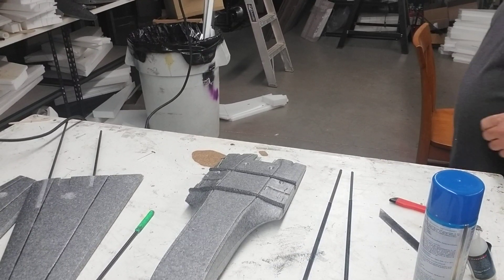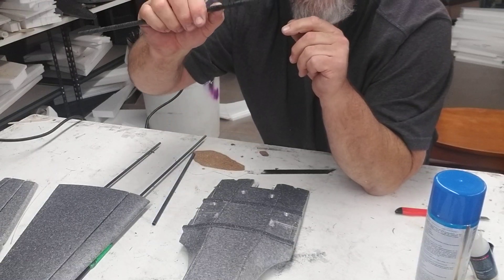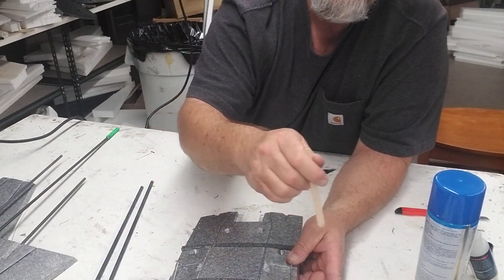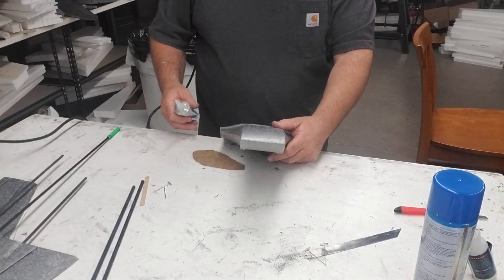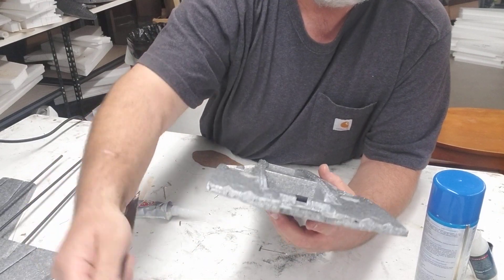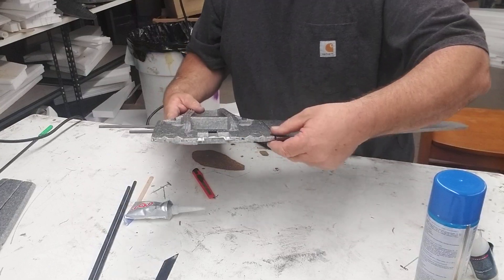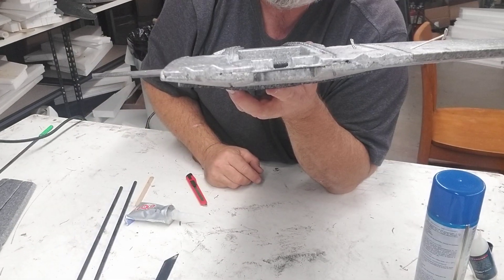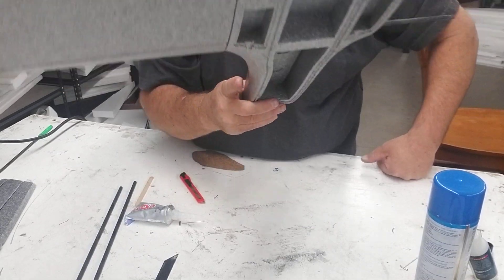Nano Fuse build vid#1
Nano Drak Fuse build and wing alignment vid #1